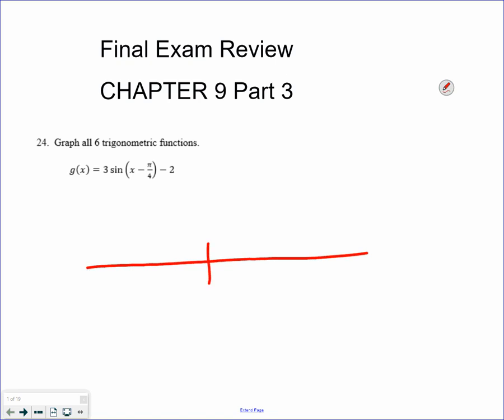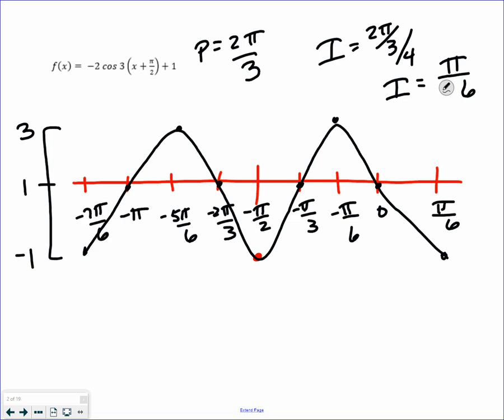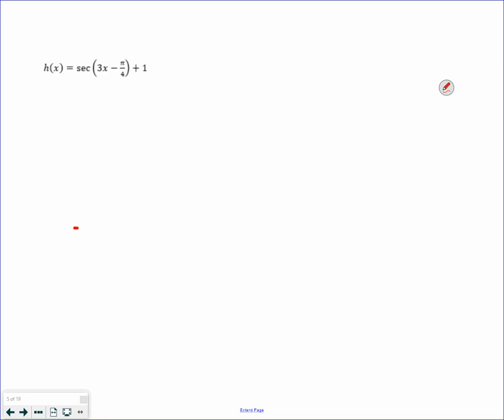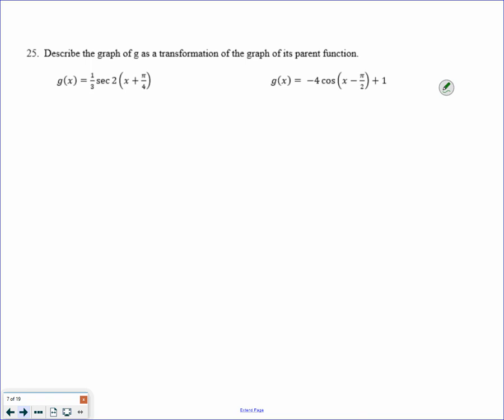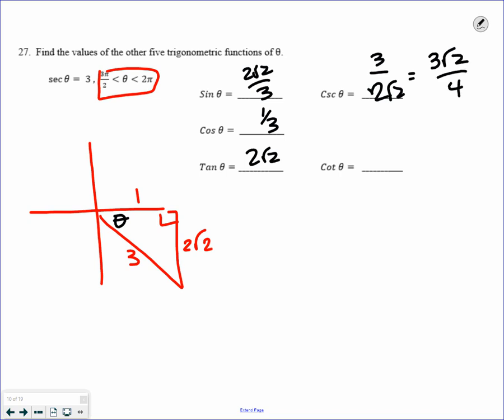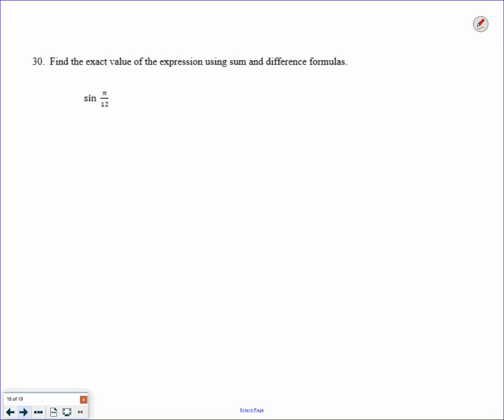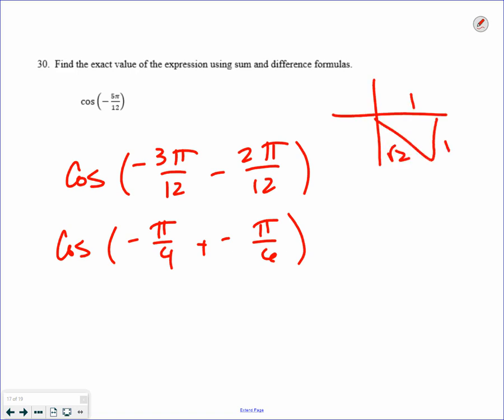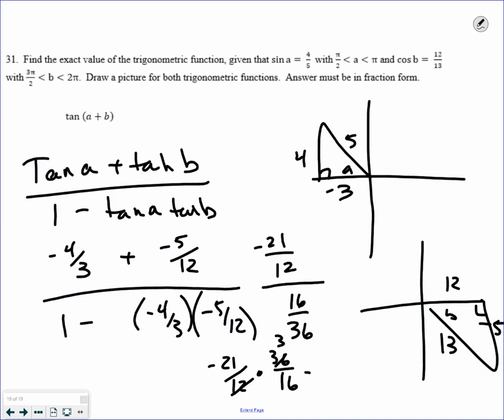Hononegah Honors Alg II Chapter 9 Part 3 Finals Review